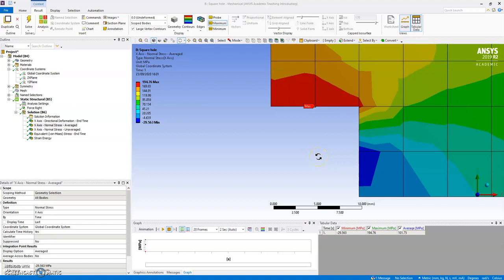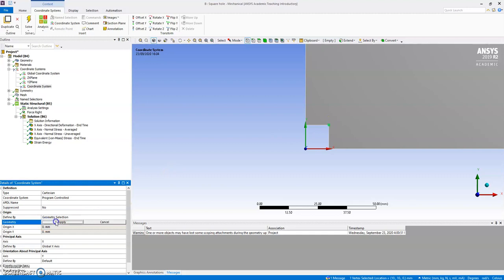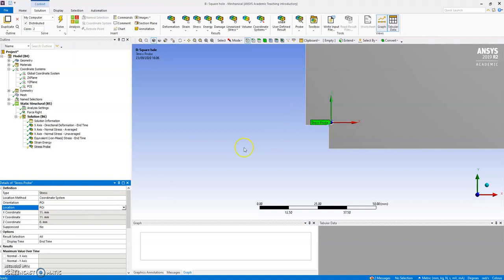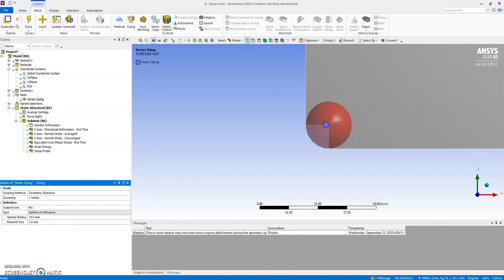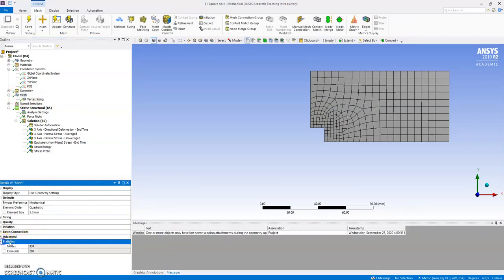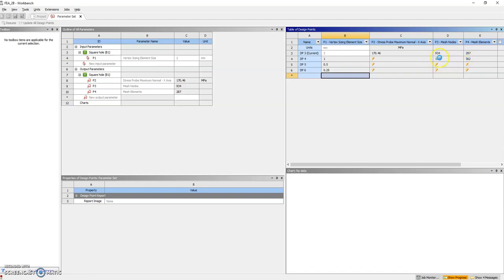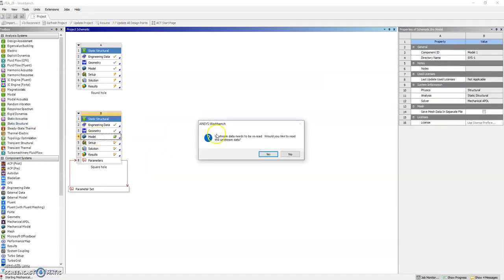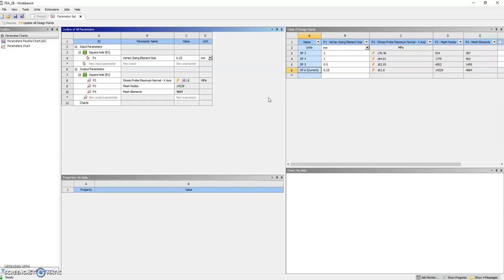Setting the parameters for OPTIMIZATION in ANSYS - Part 11/20 Finite Element Analysis- For Beginners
Hello guys, learn how to do the modelling of flat plate with holes on it in ANSYS.